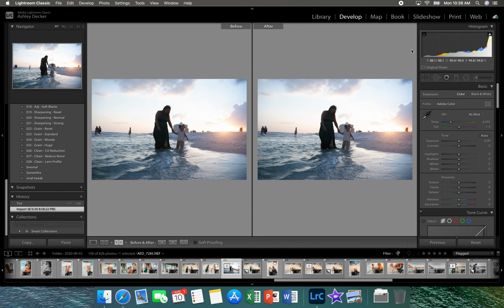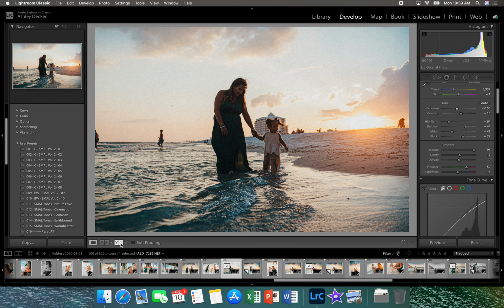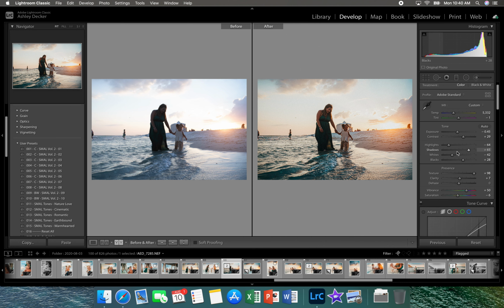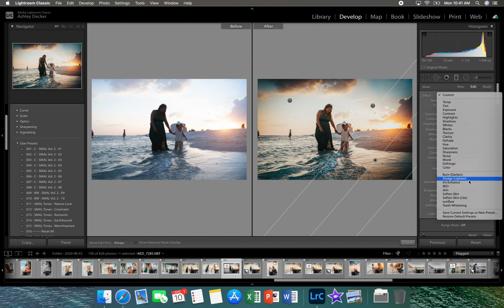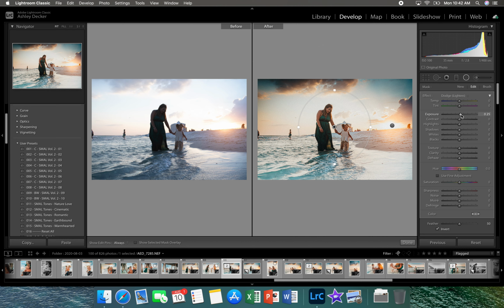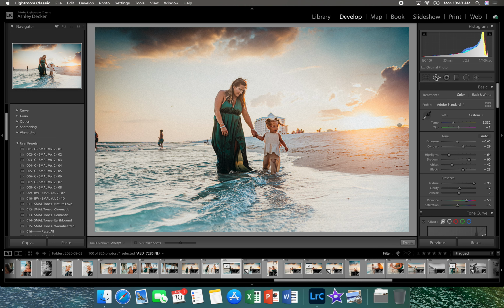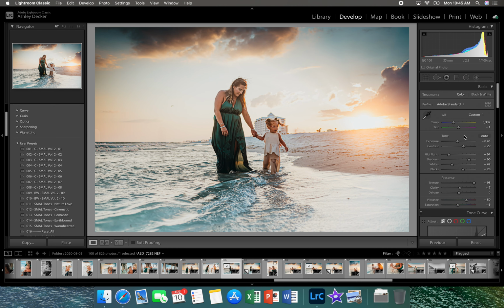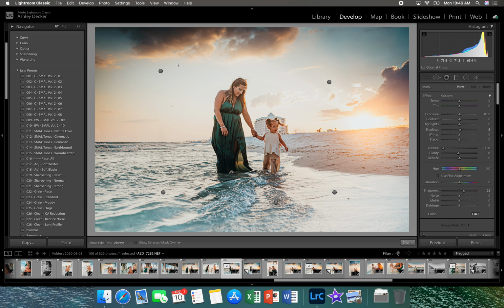Hopetwentytwo Photography: Lightroom Edit using SMAL preset.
Hey there!
Here is a quick video (with audio) explaining how I start my editing process using Lightroom.